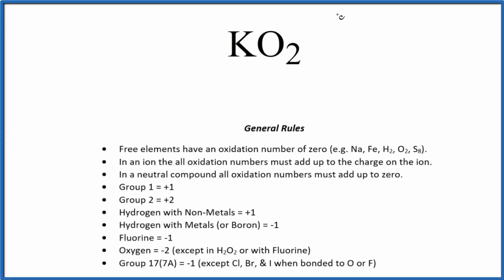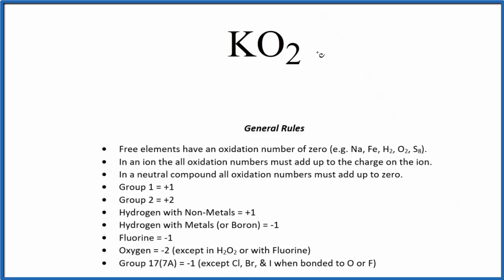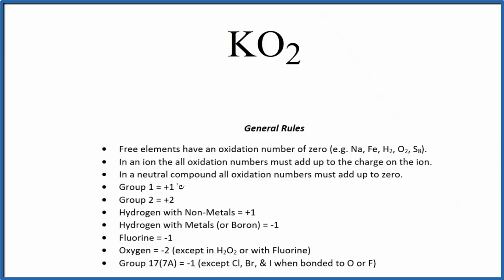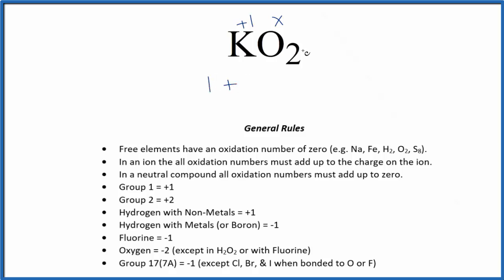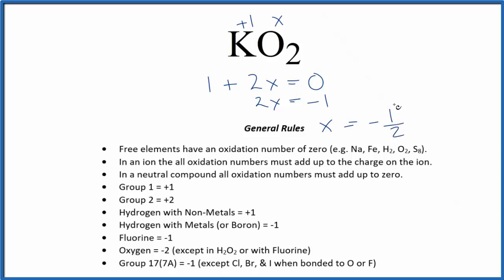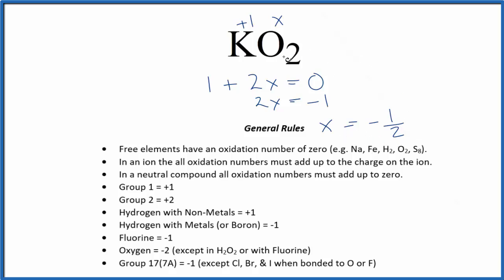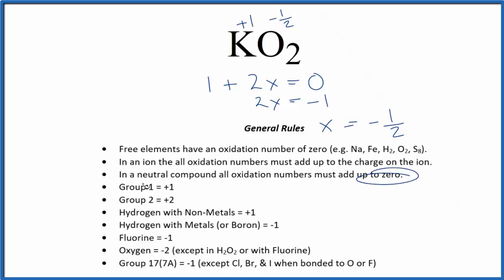How to find the Oxidation Number for O in KO2 (Potassium superoxide)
To find the correct oxidation state of O in KO2 (Potassium superoxide), and each element in the compound, we use a few rules and some simple math.

First, since the KO2 doesn’t have an overall charge (like NO3- or H3O+) we could say that the total of the oxidation numbers for KO2 will be zero since it is a neutral compound.

We write the oxidation number (O.N.) for elements that we know and use these to figure out oxidation number for O.